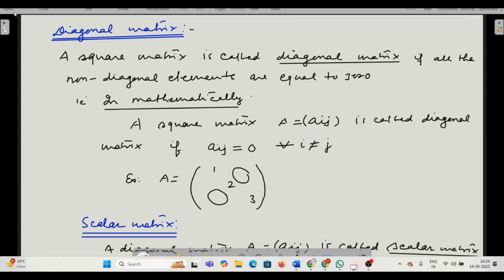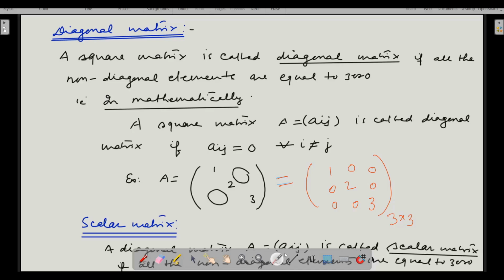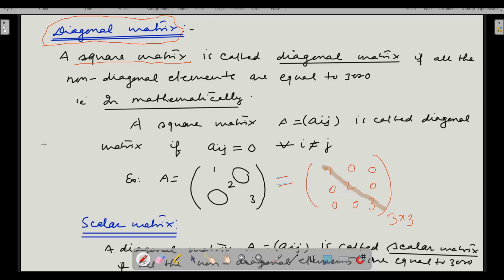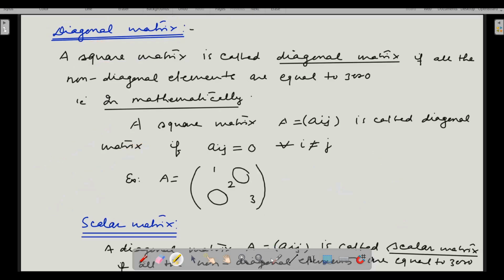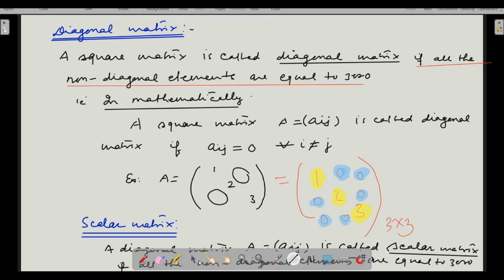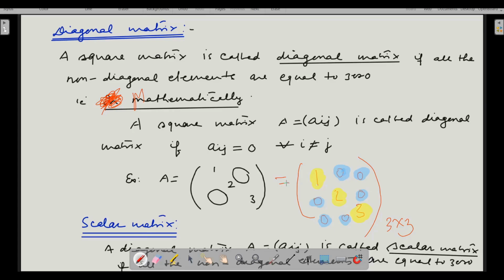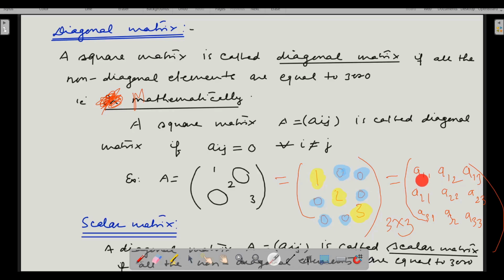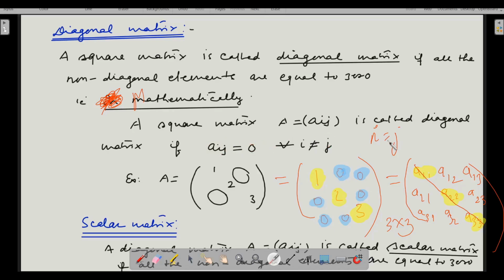What is a Diagonal Matrix? : Matrices Lecture 2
@RahangdaleSirAcademy In this lecture of the Matrices unit of Mathematics, we will learn about Diagonal Matrix. This is lecture 2 of the lecture series on Matrices.